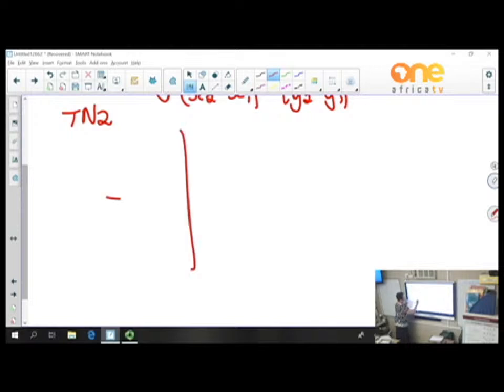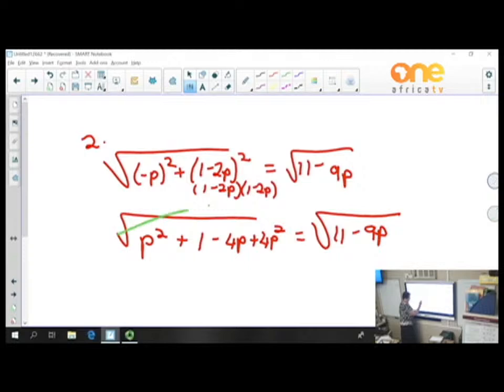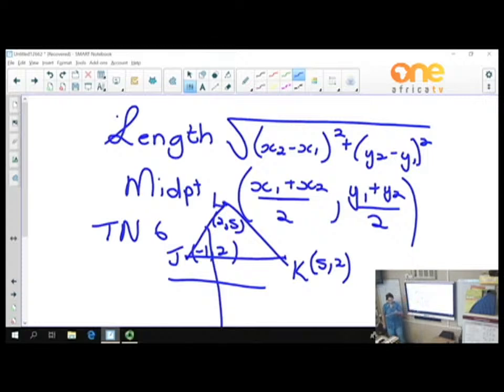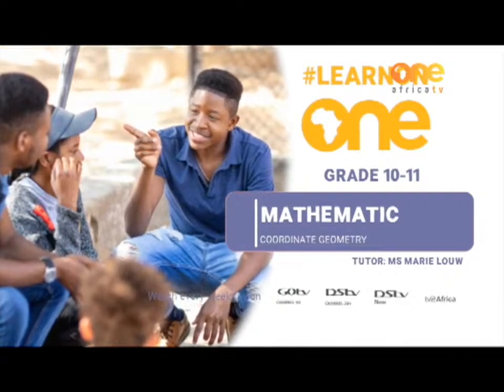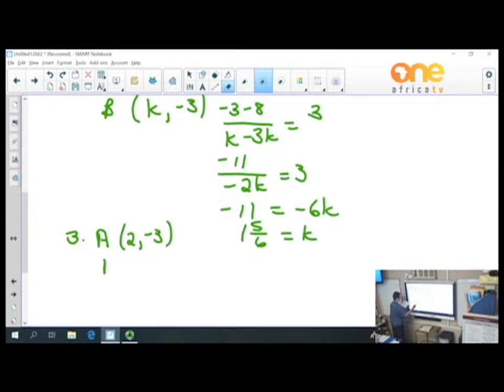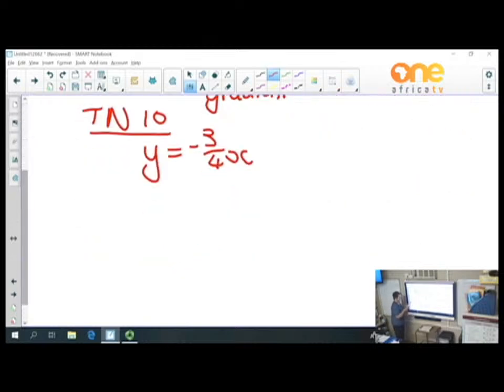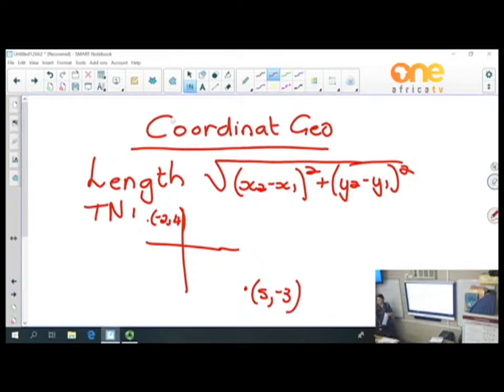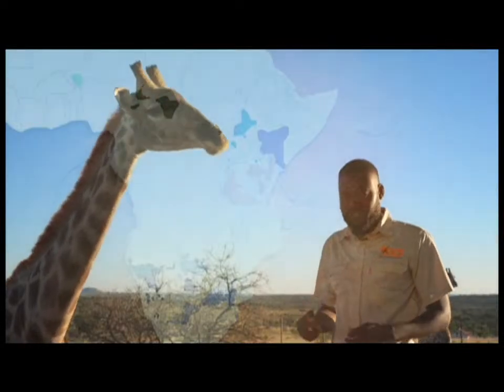LearnOnOne | Grade 10 & 11 | Maths (Coordinate Geometry 1,2,3,4) | Content by Eduvision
LearnOnOne | Grade 10 & 11 | Maths (Coordinate Geometry 1,2,3,4)